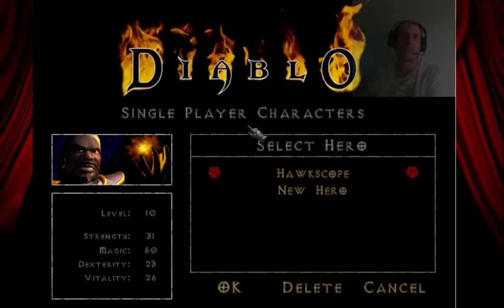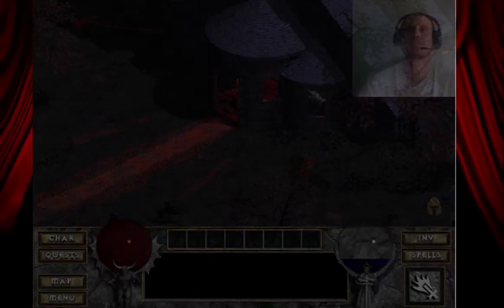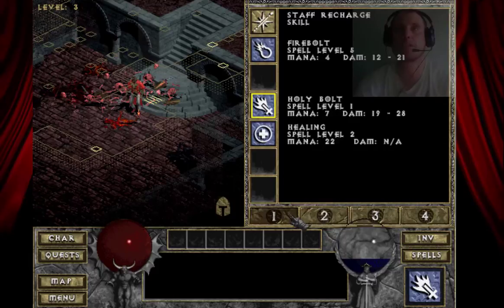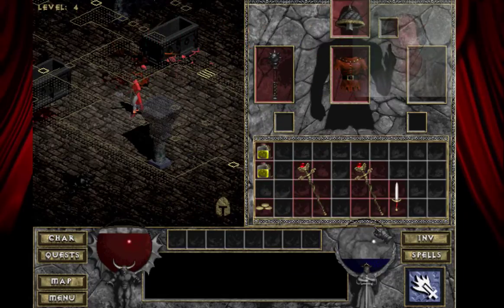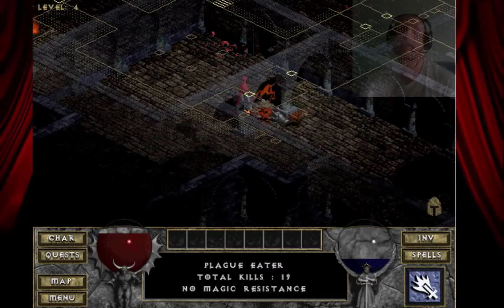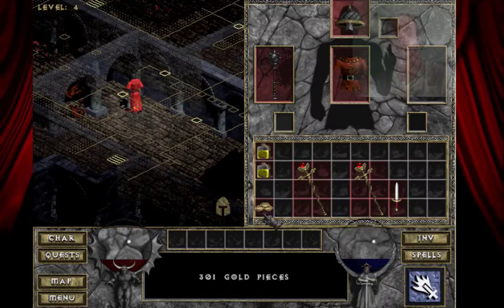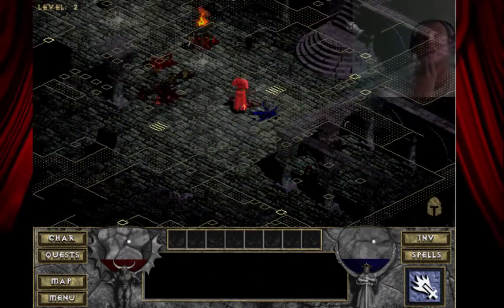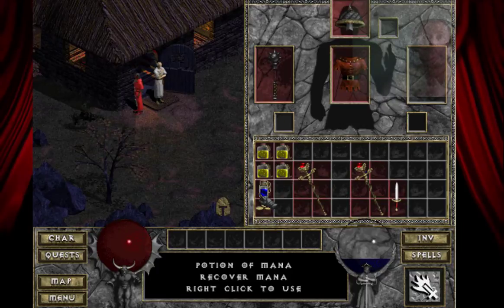Farming -- 2019-10-18 -- Diablo (1996) Walkthrough -- Part 2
Buying bitcoin has never been easier. Activate MogoCrypto now and we'll get you started with a free $5 to invest, no strings attached:

Give the new Brave Browser a try:
Video Gamers Oasis Play Theatre: